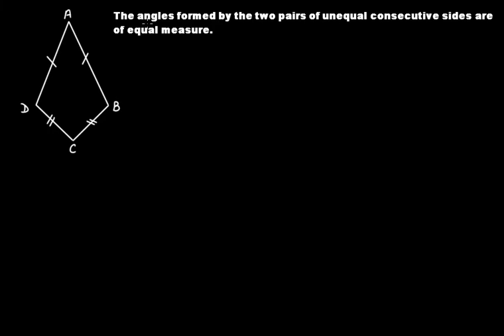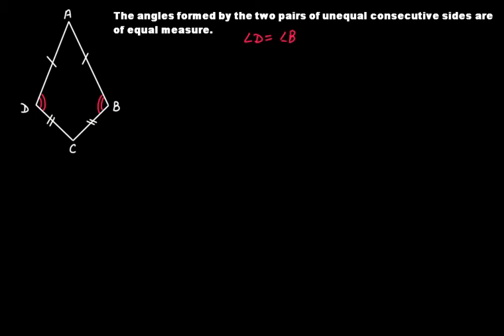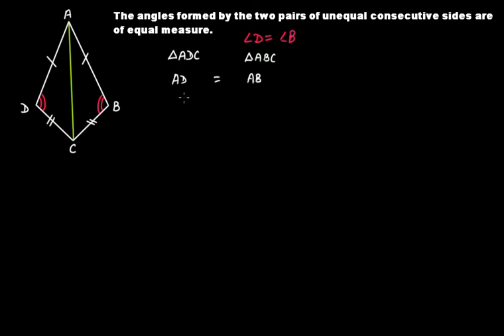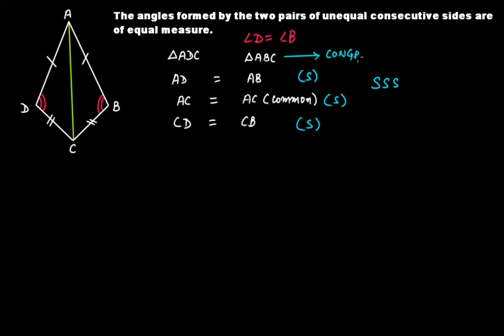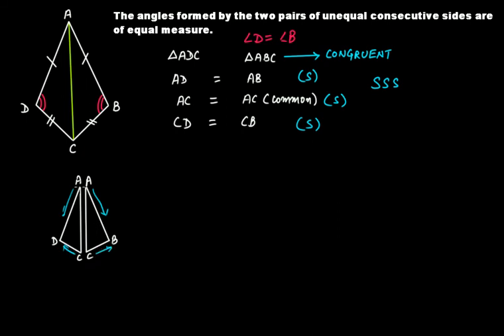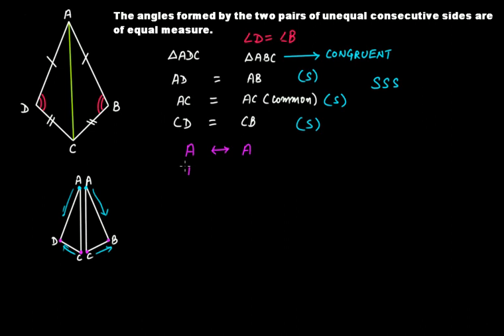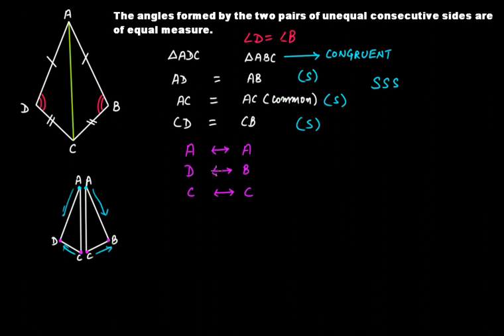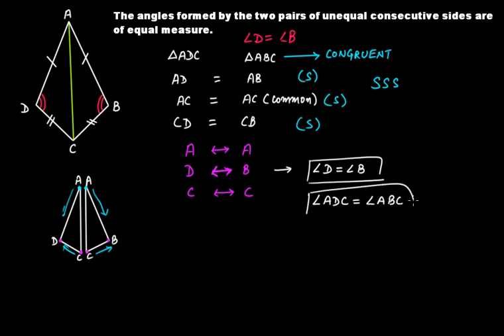The Angles Formed by the Two Pairs of Unequal Consecutive Sides of a Kite are Equal in Measure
In this video tutorial we discuss:
(1) To prove that the angles formed by the two pairs of unequal consecutive sides are of equal measure.

The topic discussed in this tutorial is from the chapter "Understanding Quadrilaterals" from C.B.S.E. Grade 8 Mathematics